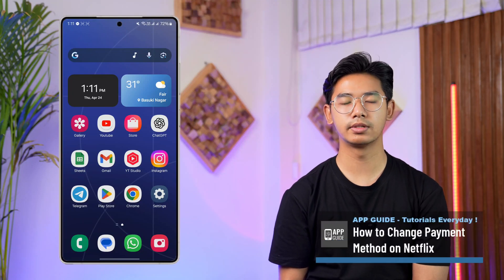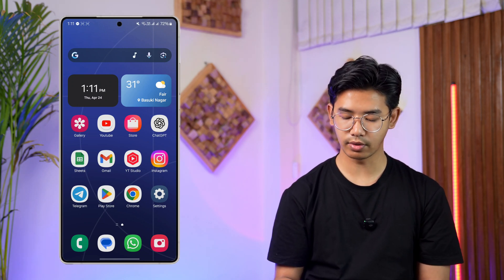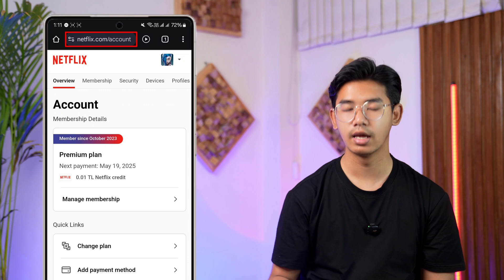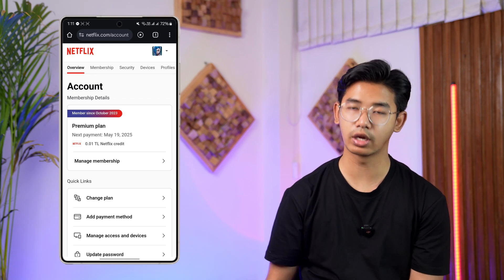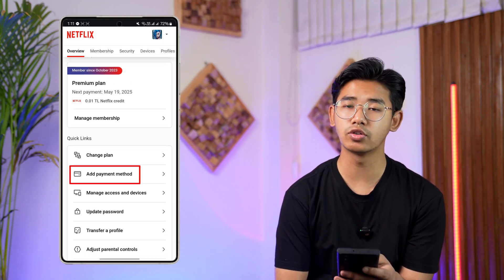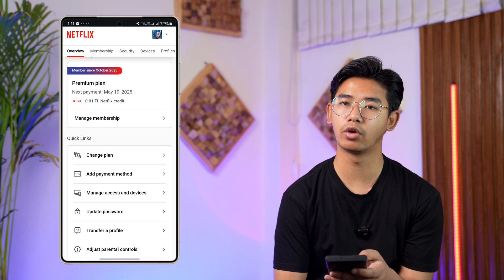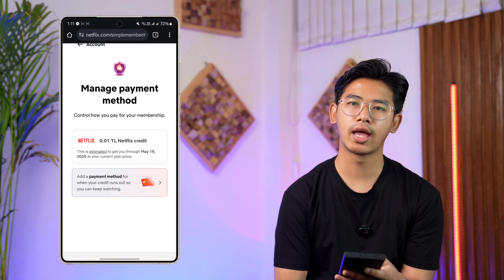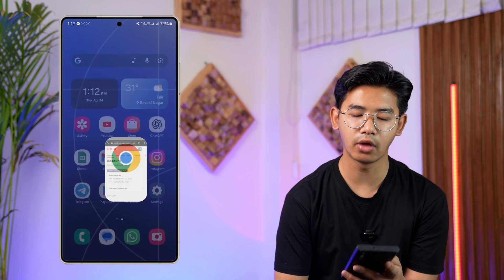How to Change Payment Method on Netflix !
Changing your payment method on Netflix is a simple process that helps ensure your subscription continues smoothly without any billing interruptions. In this guide, we explain the easy steps you need to follow. First, open your browser and go directly Make sure you are logged into the Netflix account you want to update.

Once you are on your account management page, you will see a section labeled 'Quick Links.' Under this section, look for the 'Payment Method' option. To change your payment method, you must first add a new one. Netflix requires an active payment method if you have a running subscription, so you cannot remove all payment methods without adding a new one first.

Tap on the 'Add Payment Method' button, then enter the new card or payment details you wish to use. After successfully adding your new payment method, you can return to the same section and remove the older payment method if needed. Netflix will automatically prioritize the new payment method for your upcoming billing cycles.

Following these steps ensures that your Netflix account remains active and your billing information stays up-to-date. Regularly checking and updating your payment method is important to prevent any unexpected service interruptions.

Timestamps:
0:00 Introduction
0:10 Opening Netflix in a browser
0:23 Accessing the account management page
0:32 Finding the payment method section
0:46 Adding a new payment method
0:54 Removing the old payment method
0:58 Conclusion